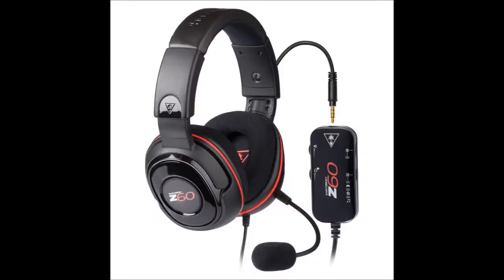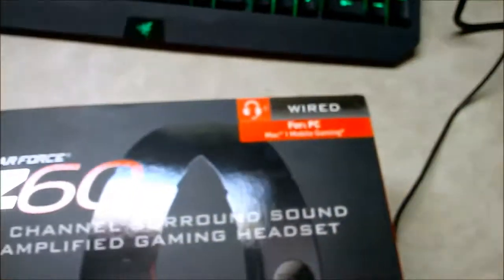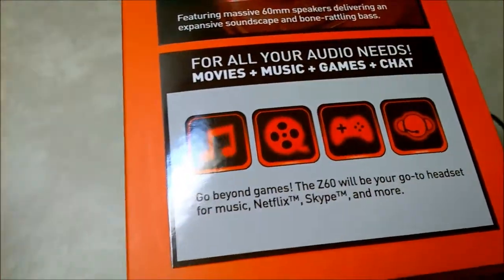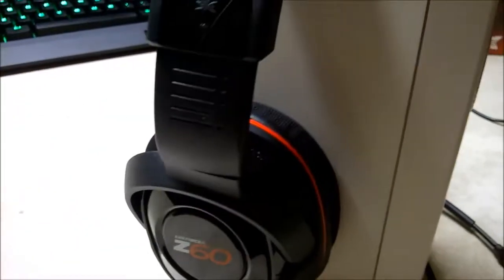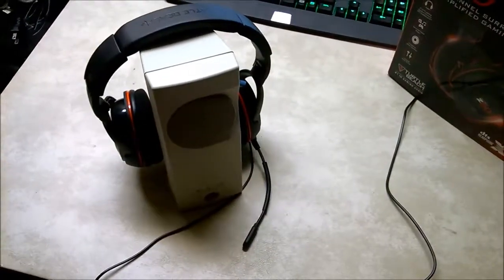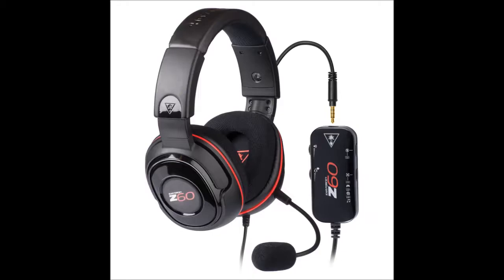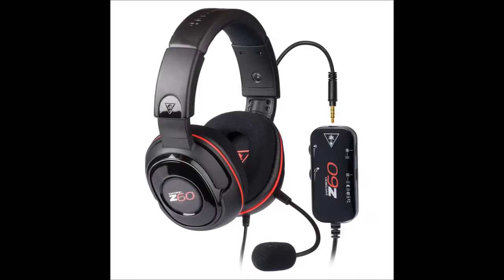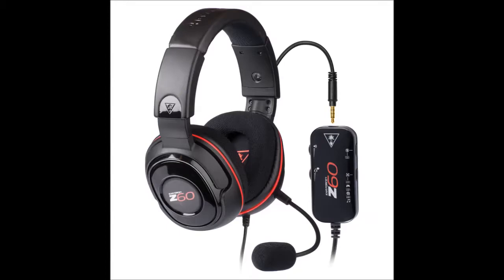Turtle Beach Z60 PC Gaming Headset - Review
Today I take a look at my current gaming headset, the Turtle Beach Z60, and let you know if you should get it or not.